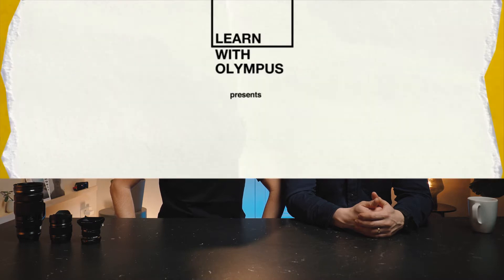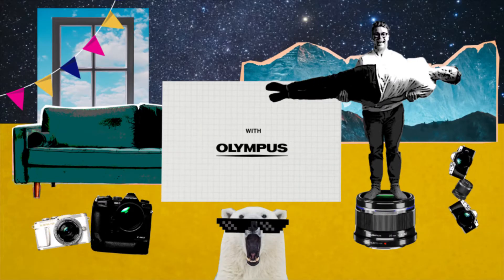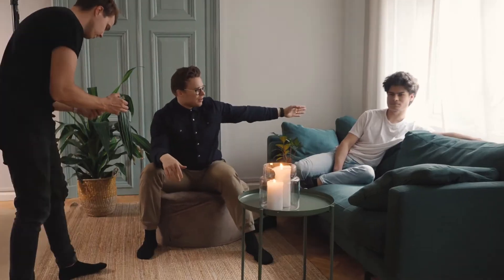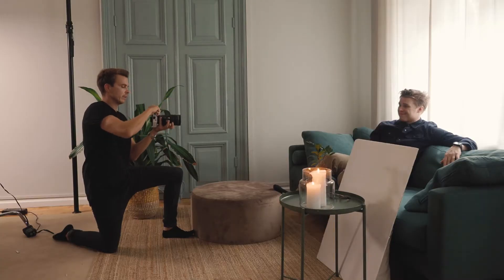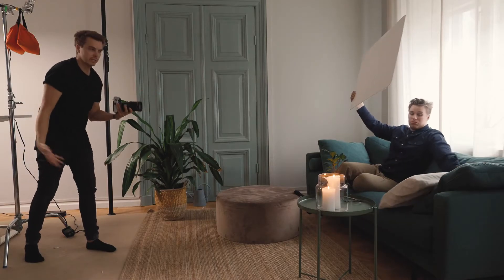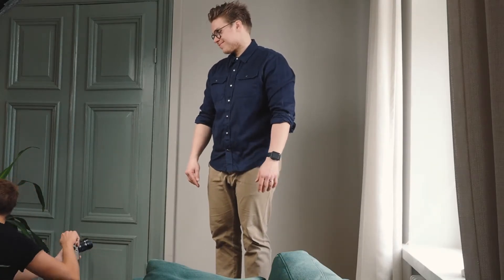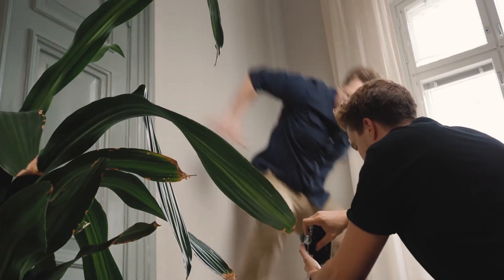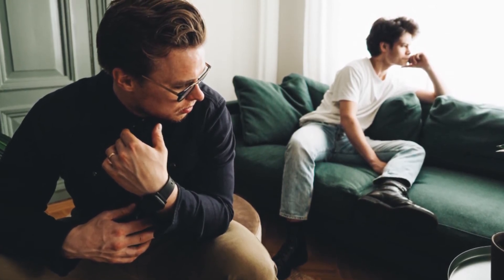Jak pořizovat portréty třemi neportrétními objektivy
Chcete udělat skvělý portrét, ale nemáte k tomu ten správný objektiv? Dnes si ukážeme tři zcela neportrétní objektivy a uvidíme, jestli s nimi dokážeme zachytit pěkný portrét. Dokonce i s rybím okem M.Zuiko Digital ED 8mm F1.8 PRO.